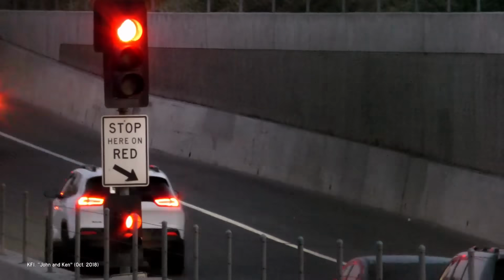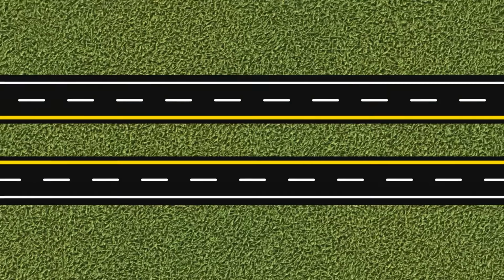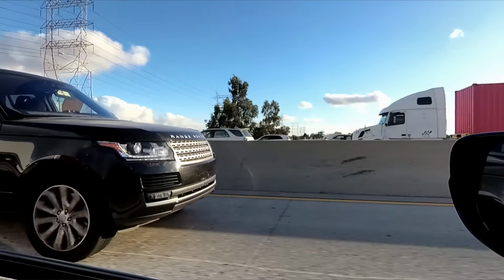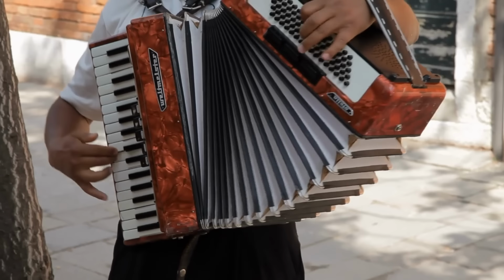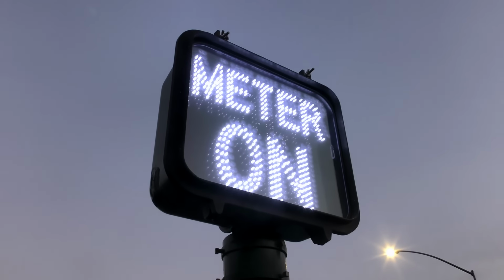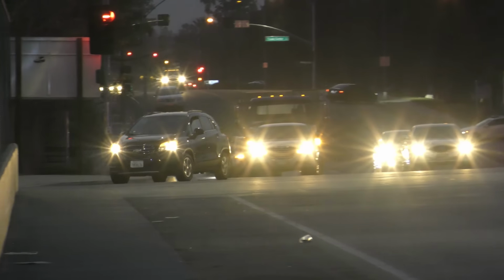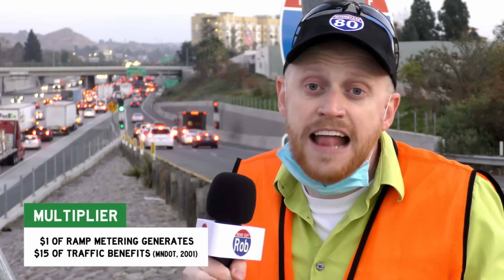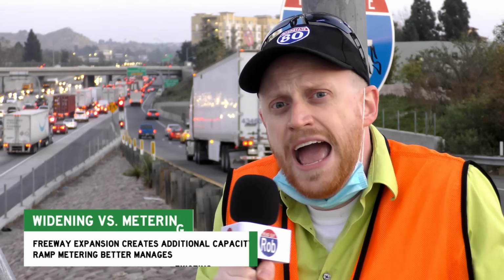Why the extra RED LIGHT on freeway ramps?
All you want to do is get on the freeway.  Then a seemingly superfluous traffic signal stops you.  Do ramp meters work?

Additional reading:
"Ramp Metering: A Proven, Cost-Effective Operational Strategy—A Primer," Federal Highway Administration

"Cost Estimates for ITS Devices of the T-REX Project" Summary, US Dept. of Transportation, 11/2001

"The Minimum Yellow Timing for Ramp Meters," Wang, Liu

"Case Studies of U.S. Freeway-to-Freeway Ramp and Mainline Metering and Suggested Policies for Washington State," Jacobson, Landsman

Time sections:
Introduction: (0:00)
Traffic Flow Fundamentals: (2:15)
Ohm's Law: (3:23)
Platoons and Shocks: (5:19)
Traffic Responsive Mode: (7:26)
Greenshields' Model: (10:19)
Effectiveness: (12:21)
Freeway-to-Freeway: (13:21)
Conclusion: (14:02)